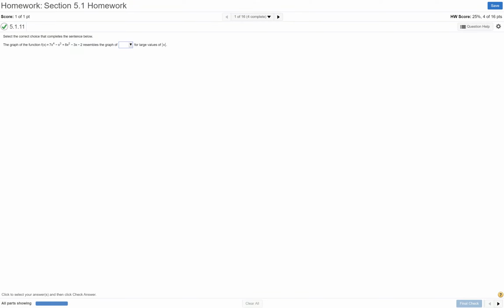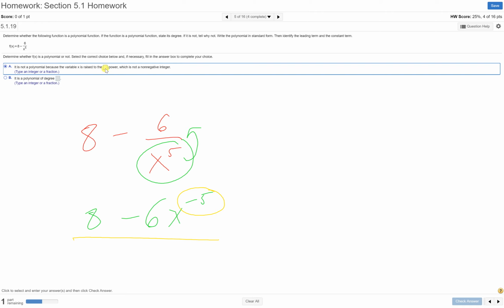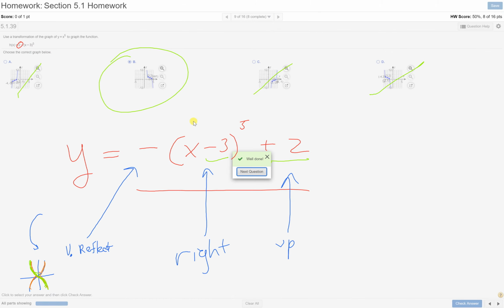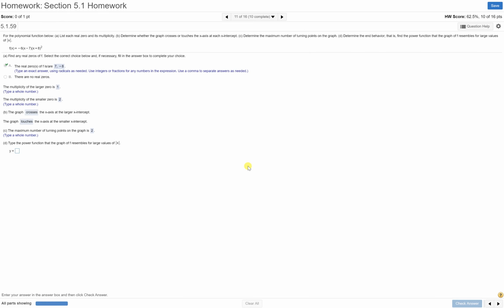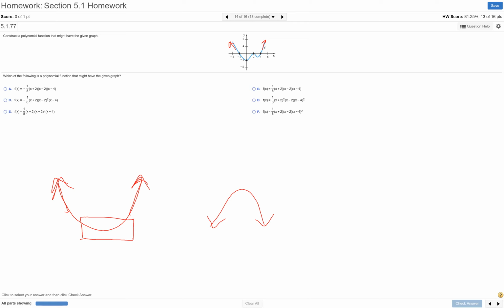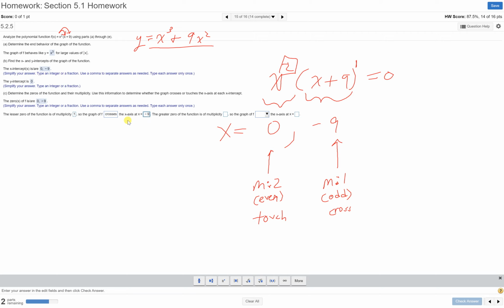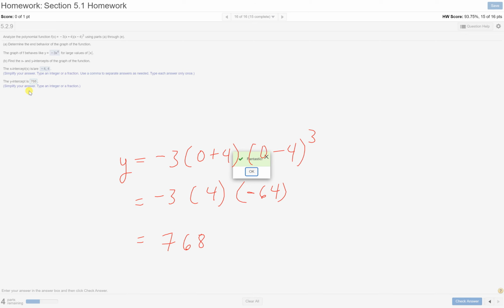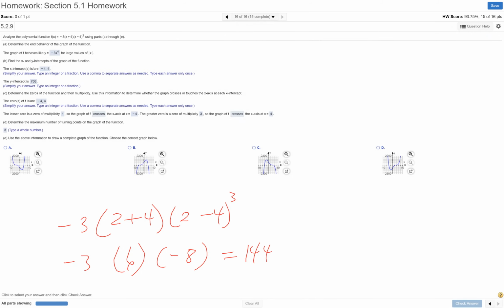Chapter 5.1 HW